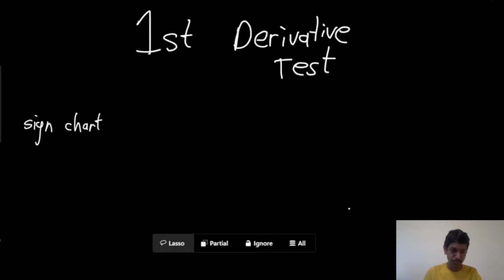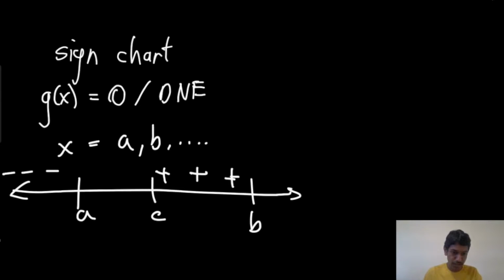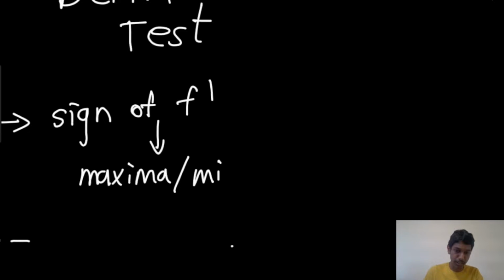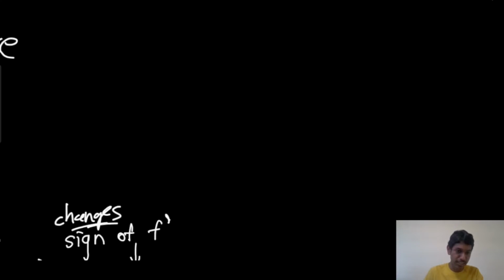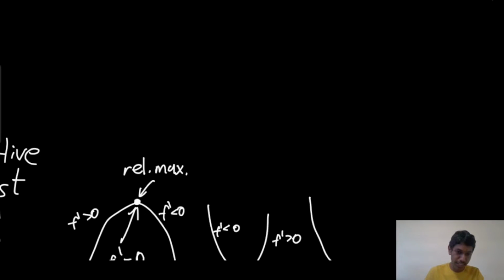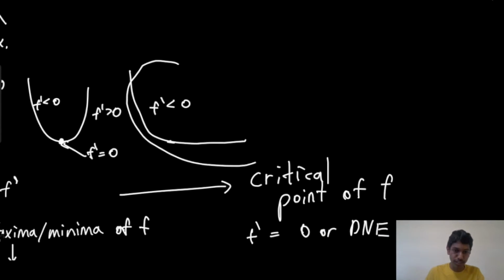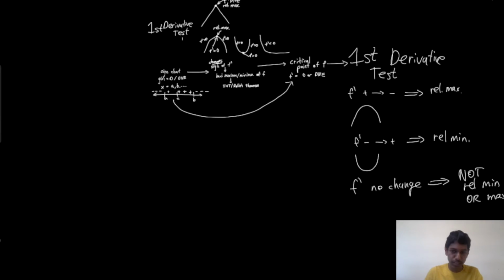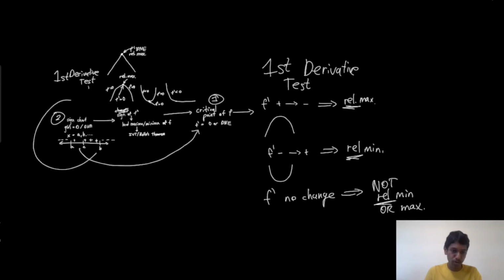The First Derivative Test - AP Calculus AB/BC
Introduces the general procedure of the first derivative test.